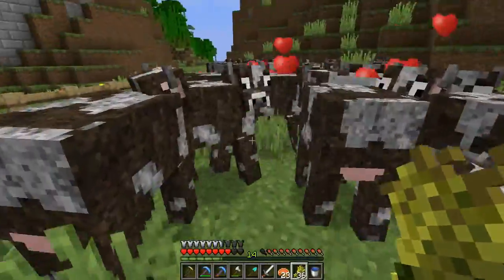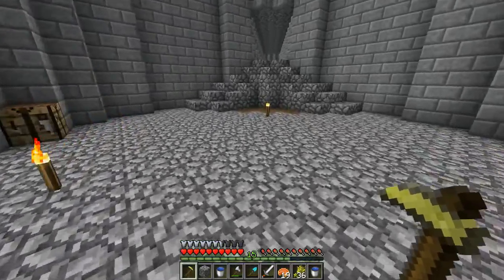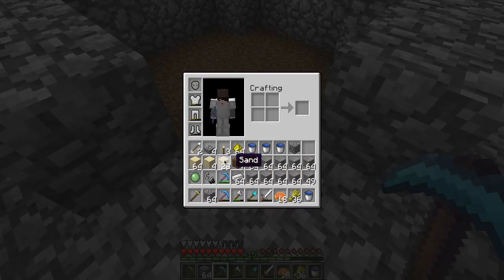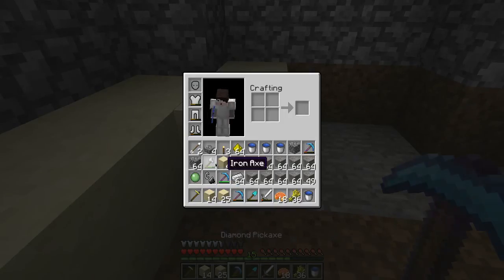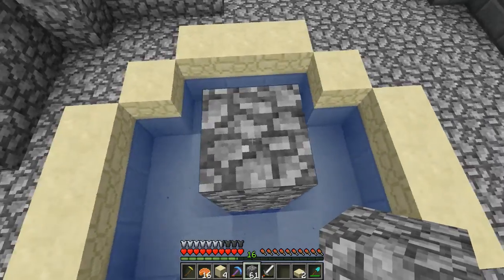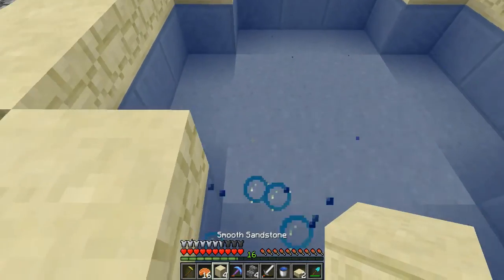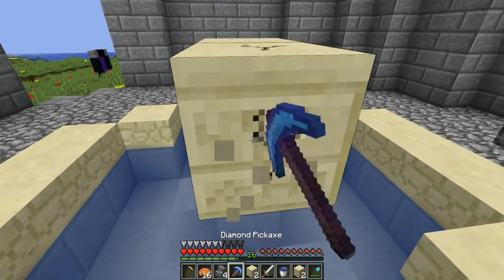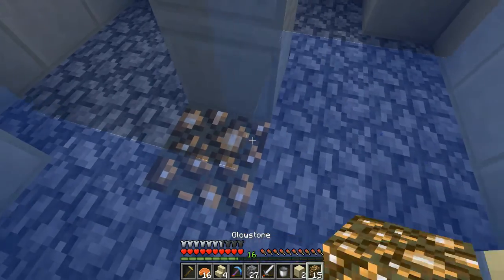Minecraft: Minecast SMP - Episode 5 - Dat fountain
MineCast is a private (Whitelisted) server created in 2012 for YouTubers like me to play on and record. I'll hope to keep this series running as long as I possibly can. (Don't ask to join unless you meet the 1K requirement. Thanks)